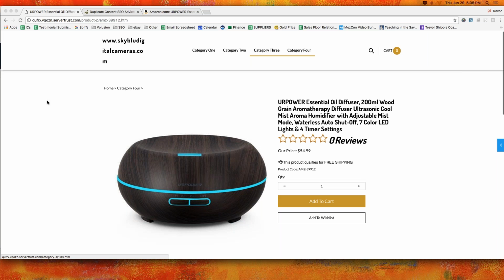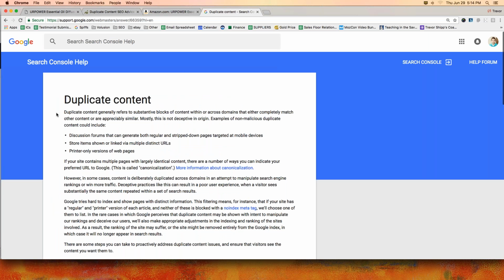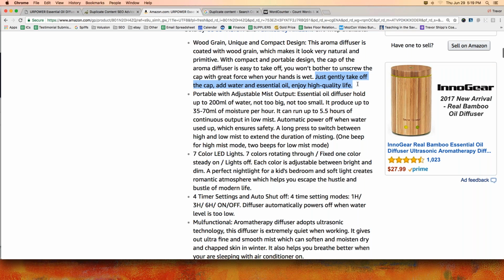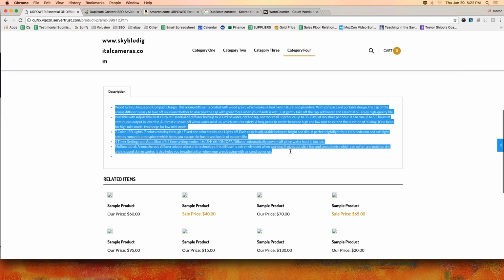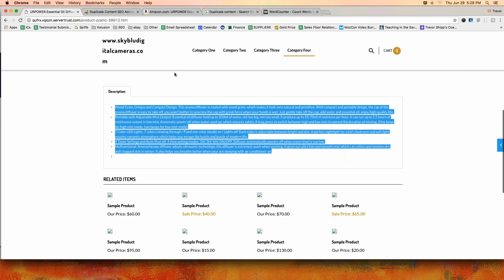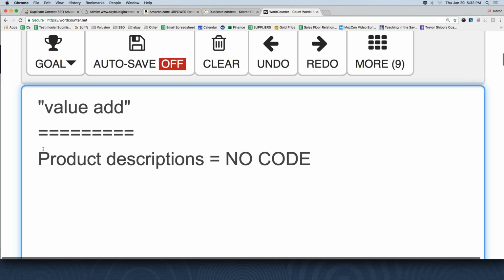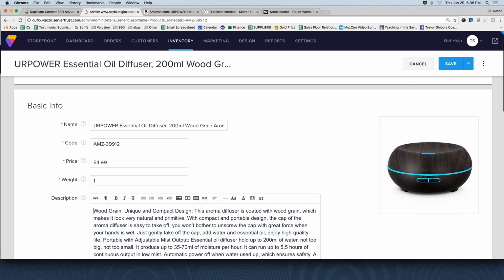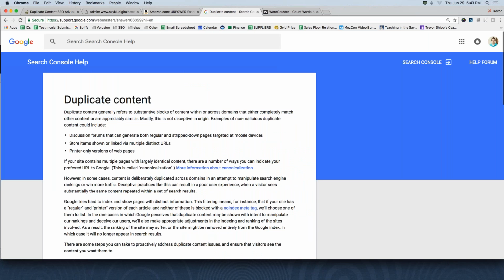E-com Product Descriptions and SEO Considerations